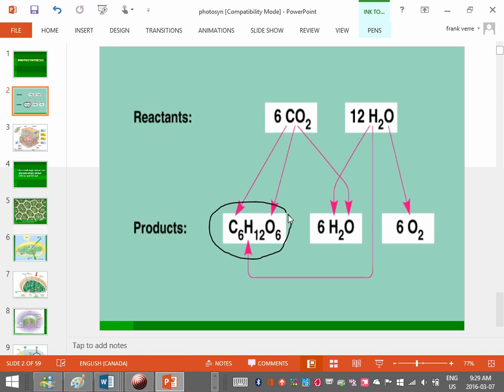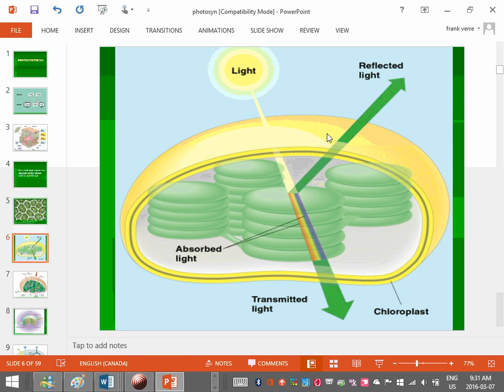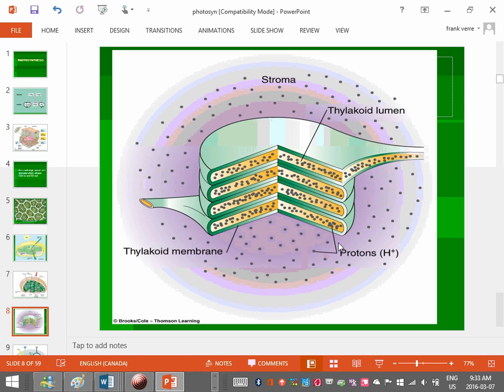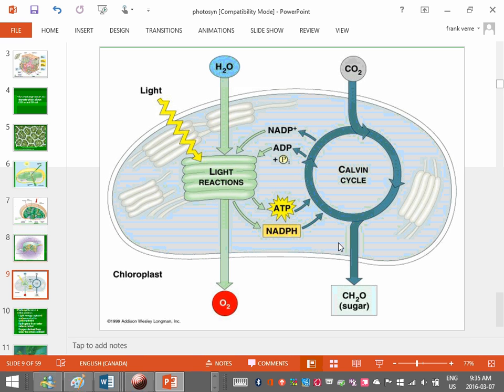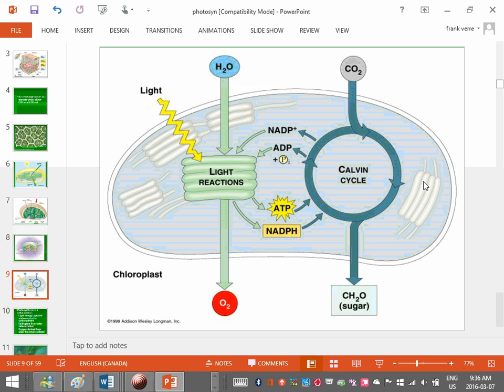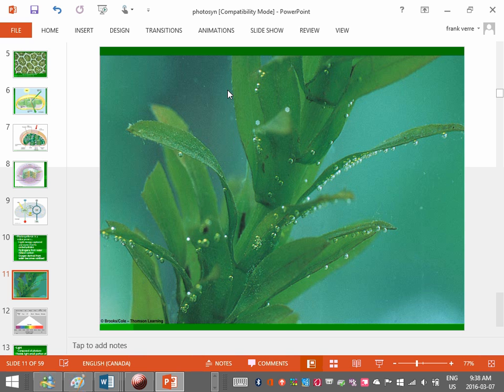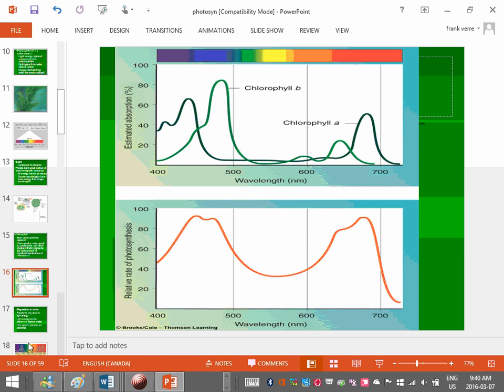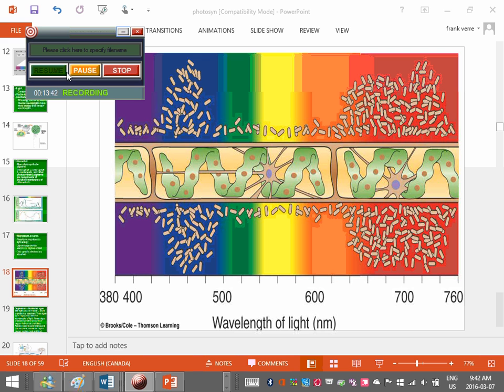photosynthesis pt1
Description